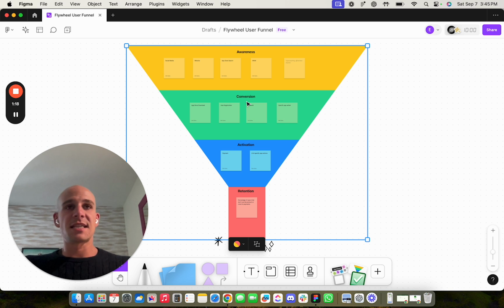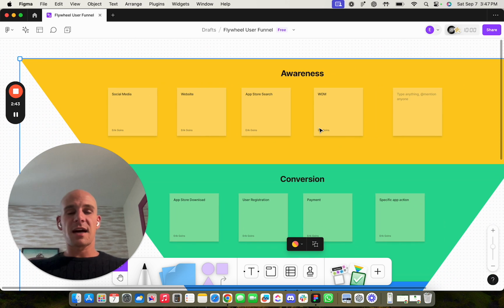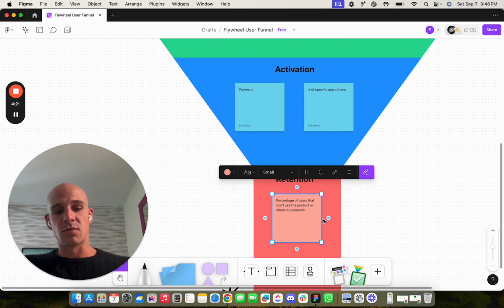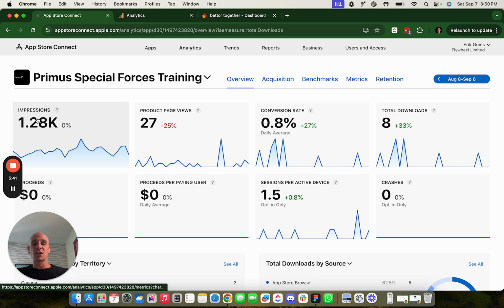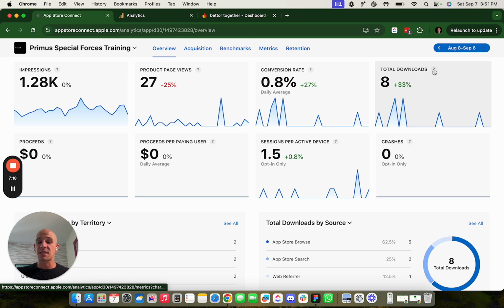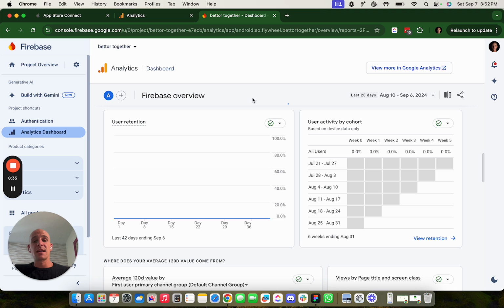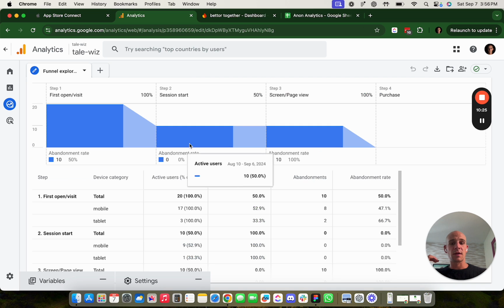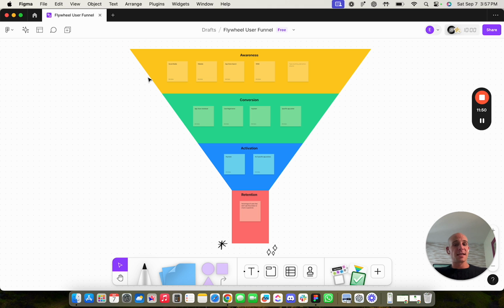Understanding Metrics at Flywheel Studio 📊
When you're developing a mobile app, understanding the conversion and activation funnel can make or break your application. In this video we've dived deep into what you should be looking for and how to understand your metrics.
Flywheel is an FlutterFlow Expert studio. We build enterprise grade web and mobile apps for clients around the world.